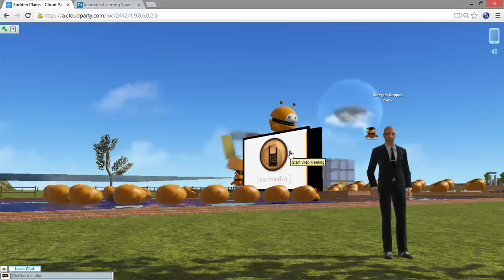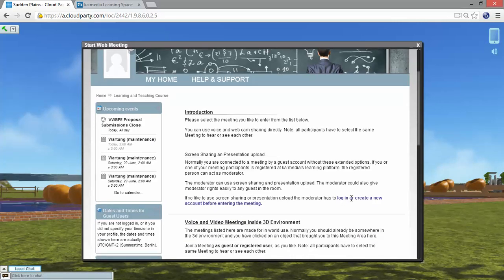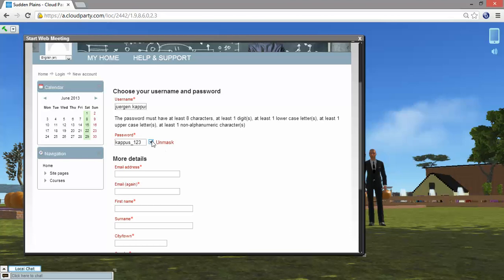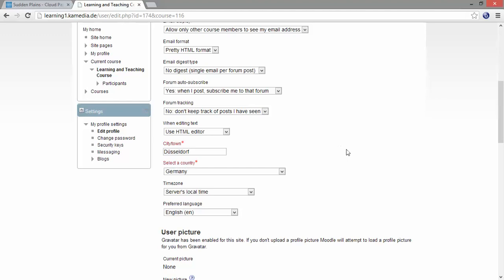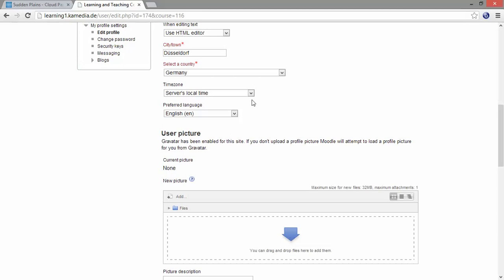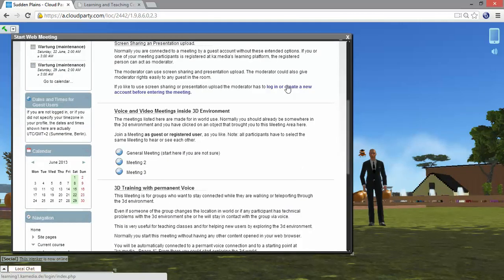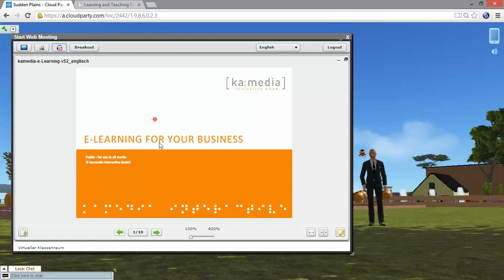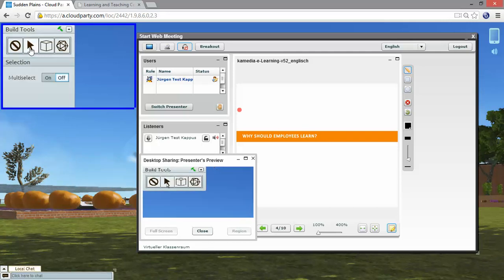Web Meeting Moderation in 3D Worlds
Tutorial that shows how to use ka:media video meeting with screen sharing and presentation upload in browser based 3D Environments like Cloud Party.
(please be indulgent with my English pronunciation)